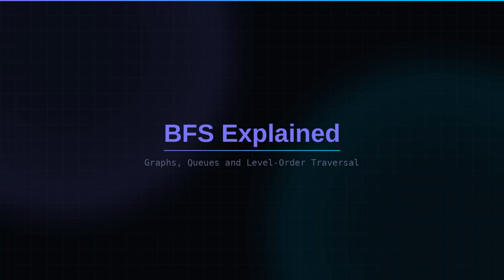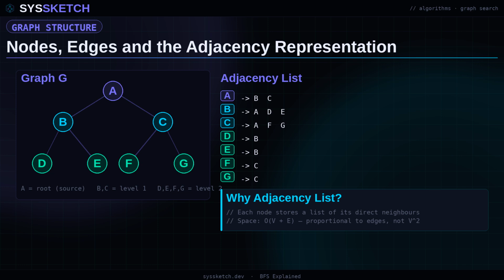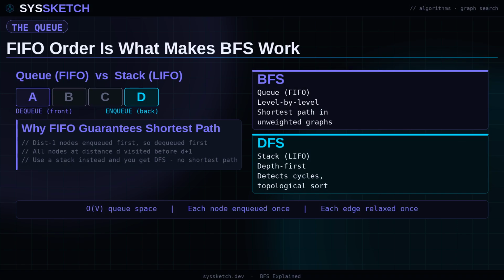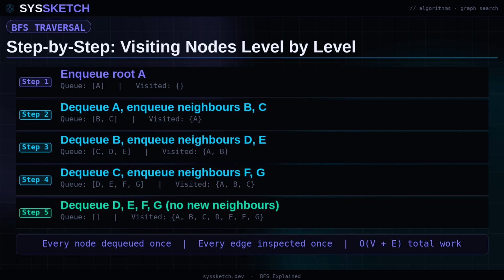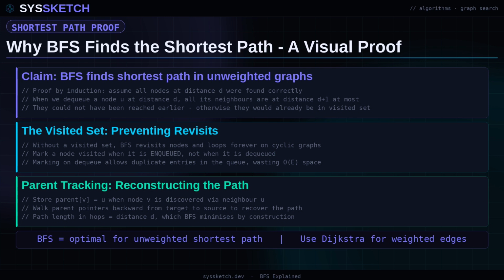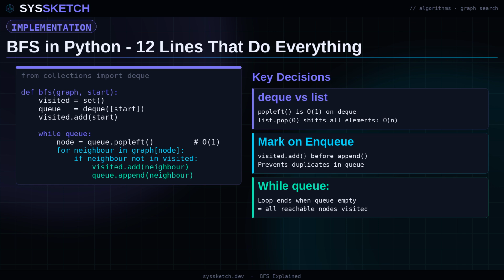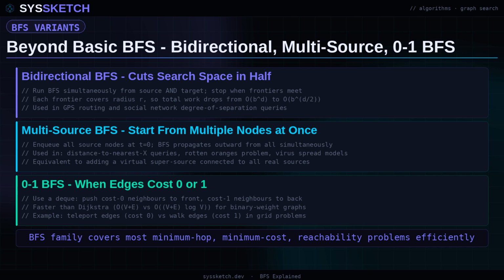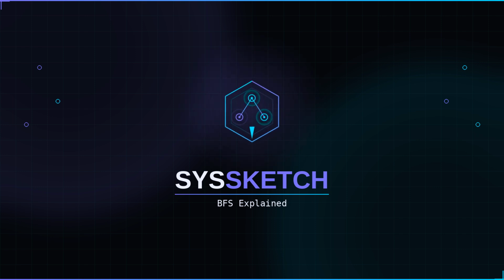What Is Breadth-First Search Actually Doing? BFS Explained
Breadth-First Search is one of the most important algorithms in computer science — it powers social network degrees of separation, web crawlers, game AI solvers, and network routing. But most explanations skip the *why*. This video shows you exactly what BFS is doing at every step: how the queue enforces level-order traversal, why that guarantees the shortest path, and how to implement it correctly in 12 lines of Python.

In this video:
- Why the queue — not the graph — is the heart of BFS
- The inductive proof that BFS finds shortest paths in unweighted graphs
- The critical bug: marking nodes visited on enqueue vs dequeue
- Bidirectional BFS, multi-source BFS, and 0-1 BFS variants
- Real-world applications: social graphs, web crawlers, routing protocols